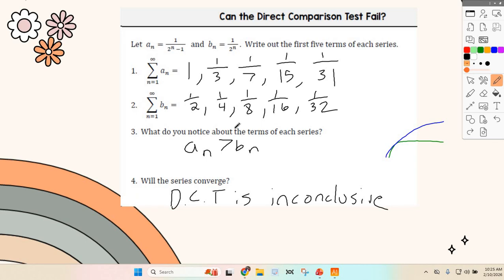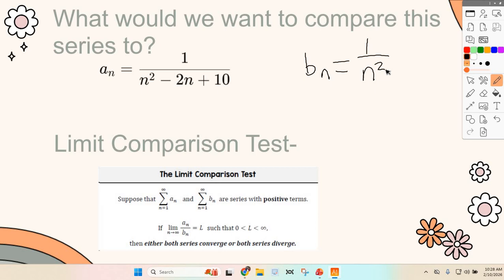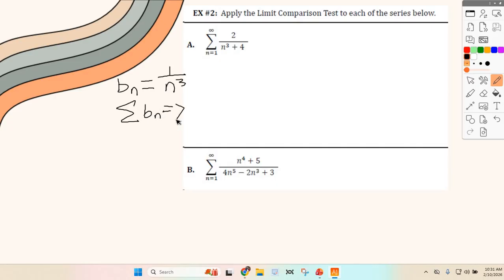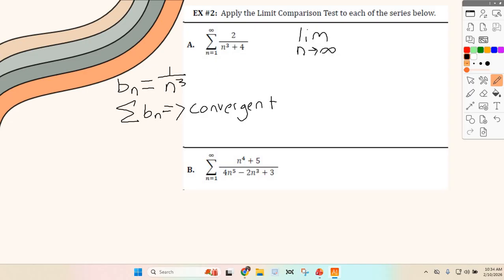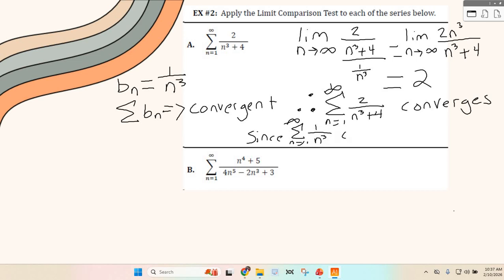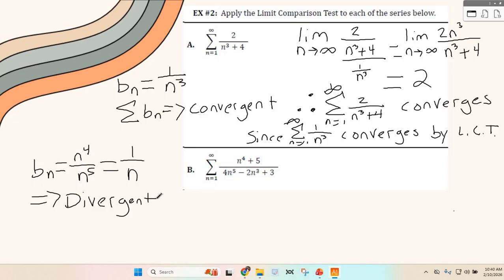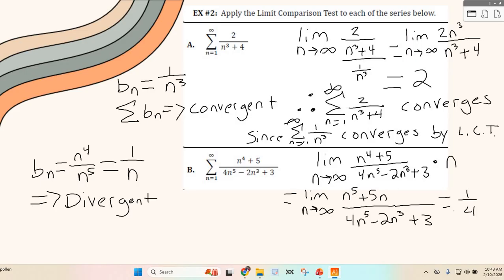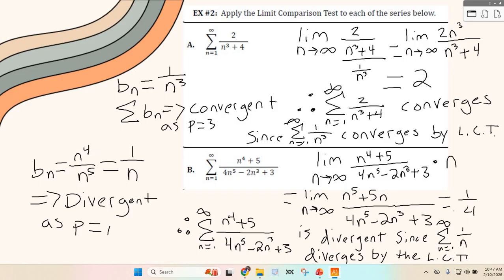Limit Comparison Test